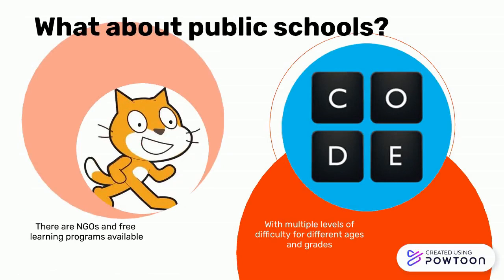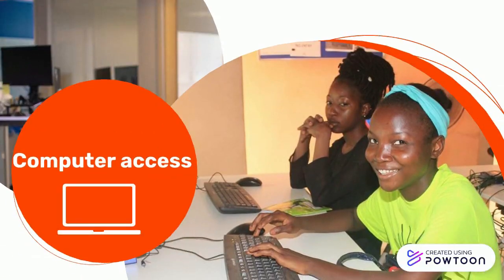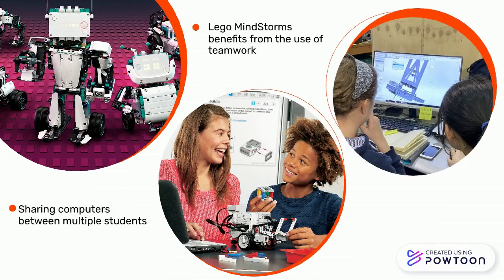Implementing programming in school curriculums